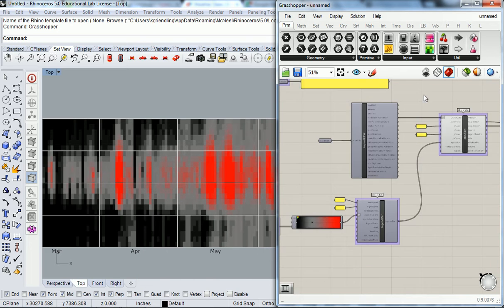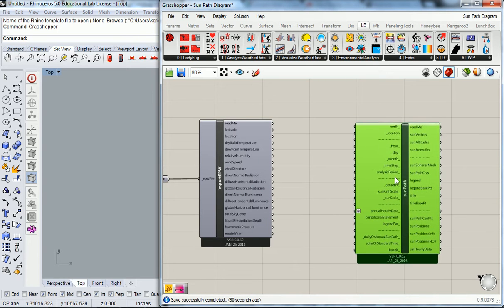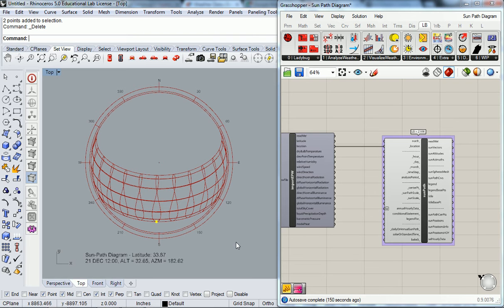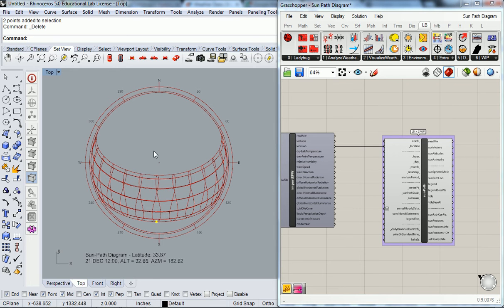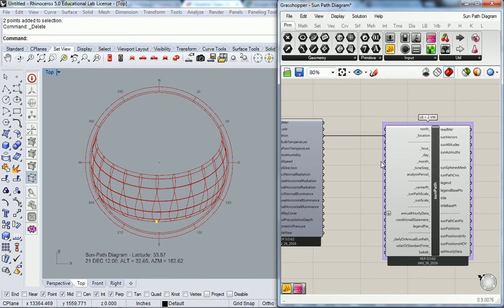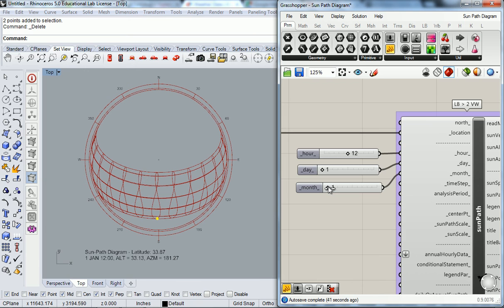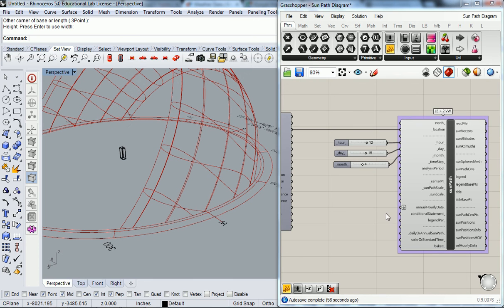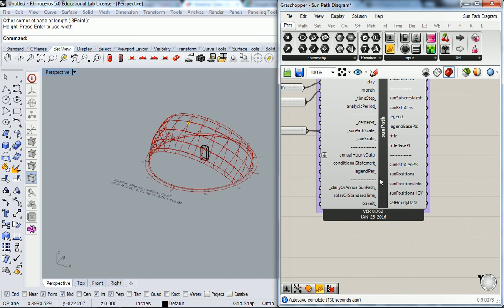19 - Grasshopper - Sun Path Diagram